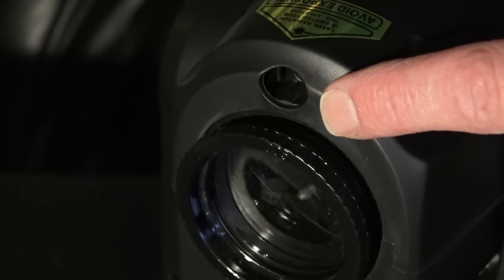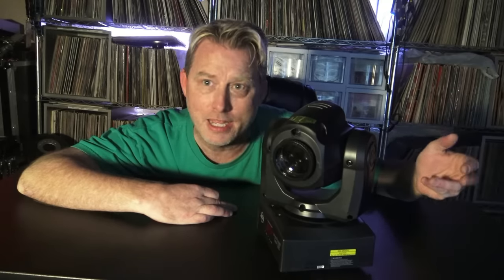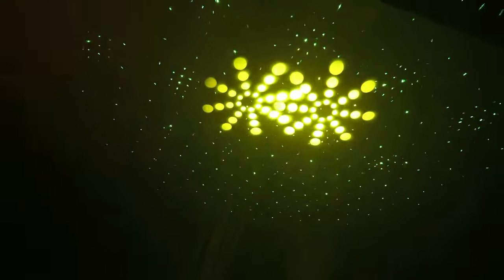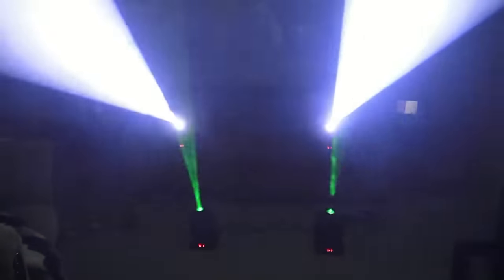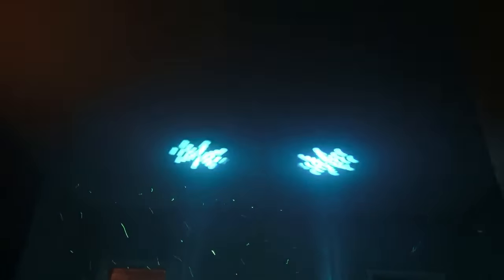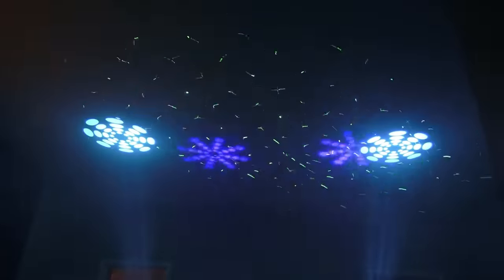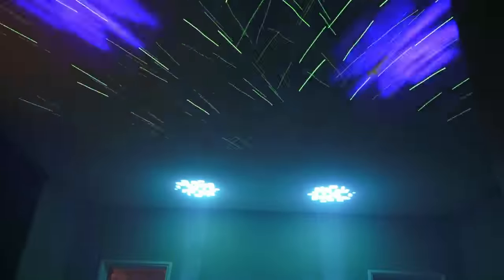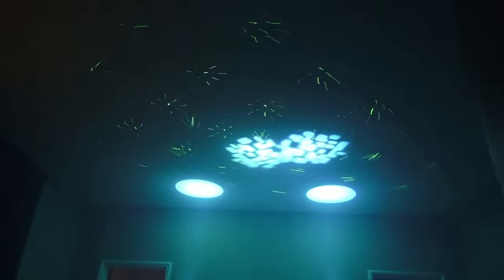ADJ Inno Pocket Spot LZR - Living Room Demo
A moving head with a built in laser! Overview, demo & some questions answered in the video